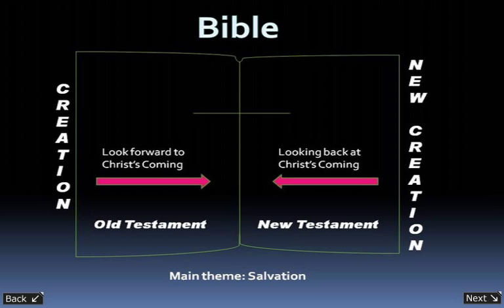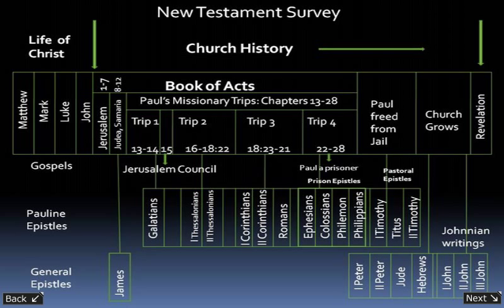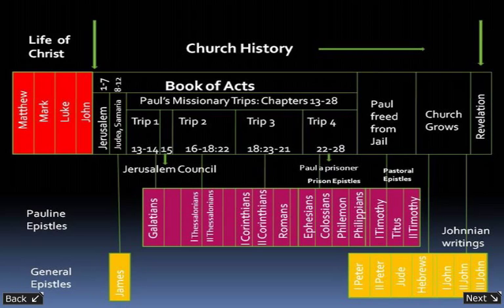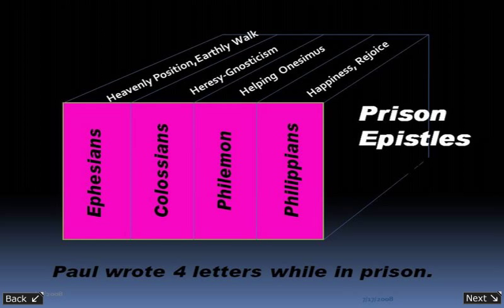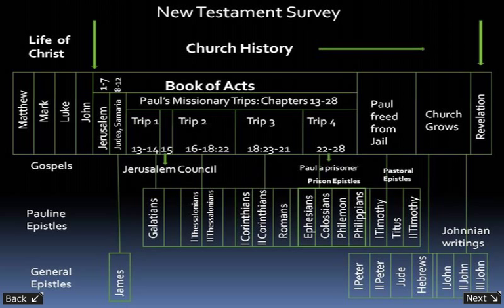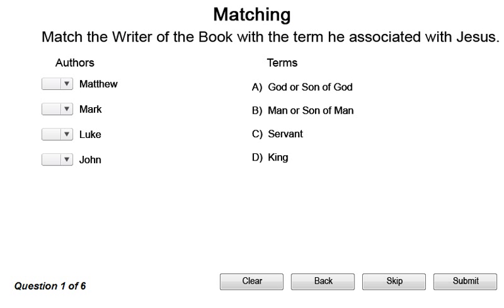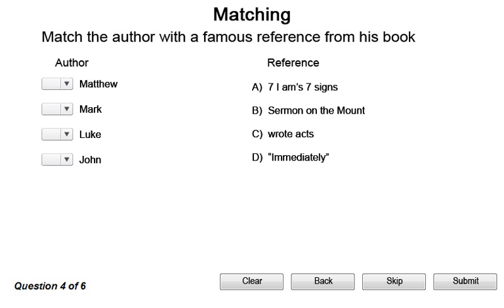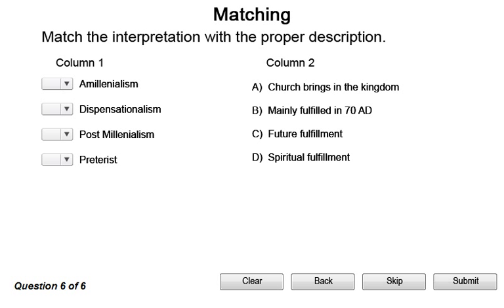New Testament Survey Review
A quick overview of the NewTestament.